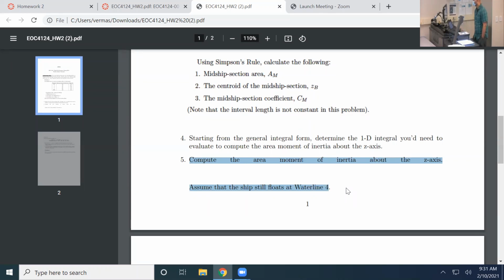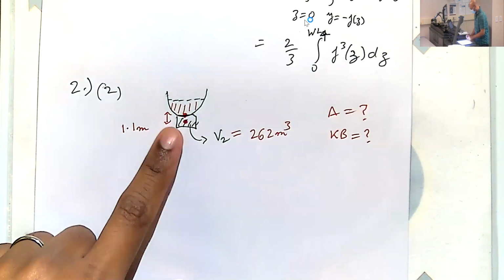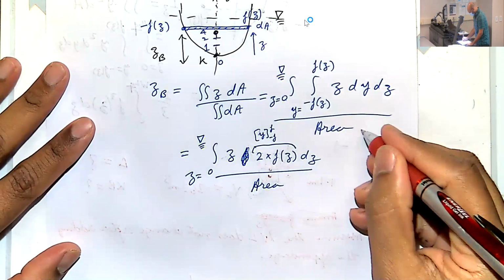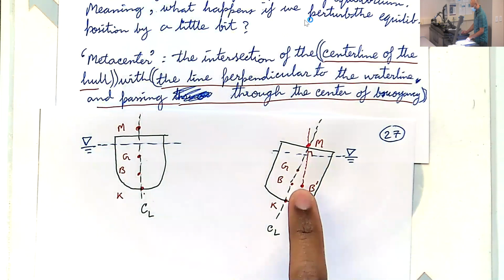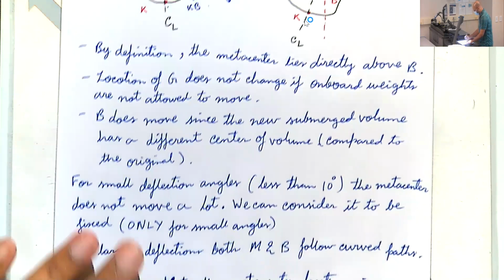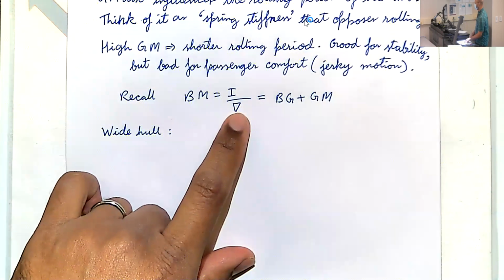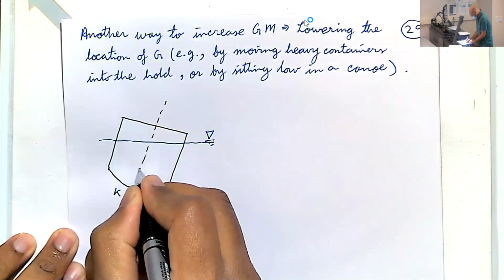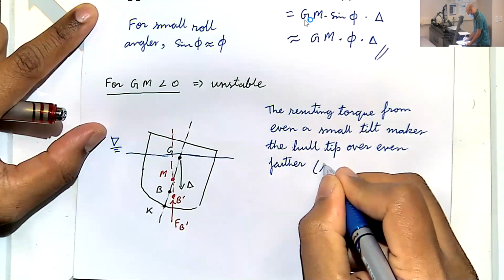Ship Hydrodynamics Lecture 9